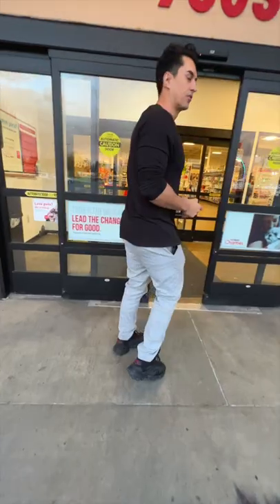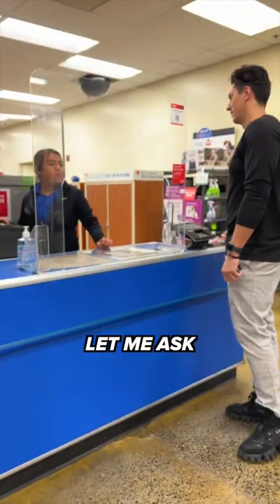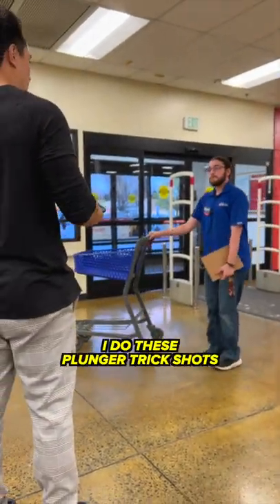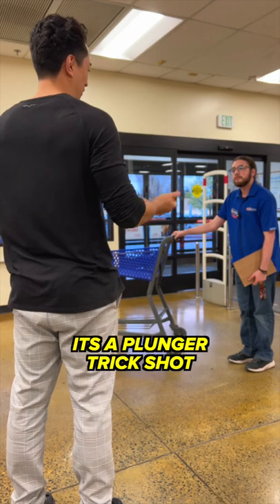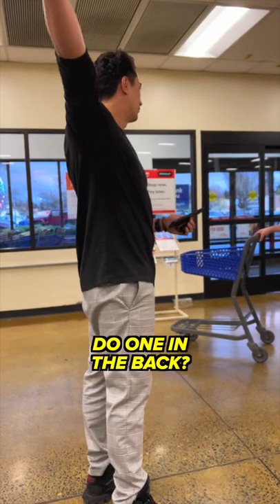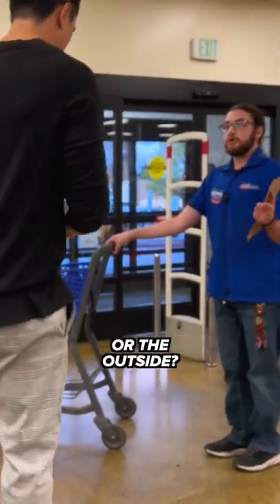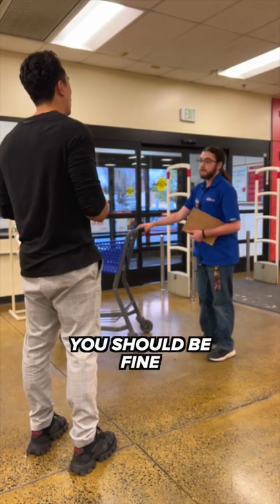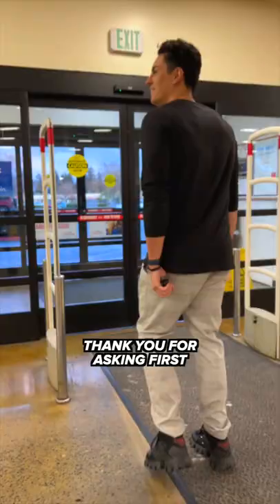How I Got Plungers on The PetSmart Sign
I ALWAYS have permission before my trick shots. Don't do this at home especially without permission! Its simple fun but treat people how you wanna be treated :)

Follow these if you are cool (I know you are)